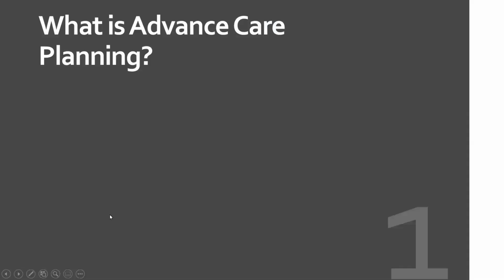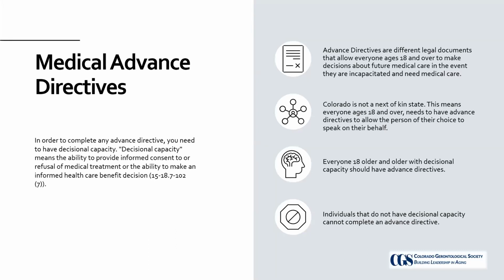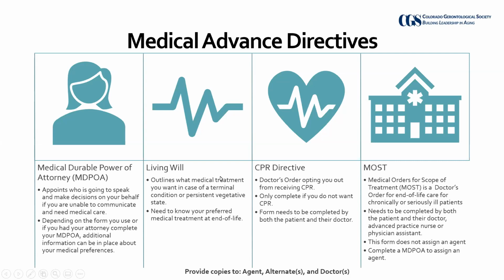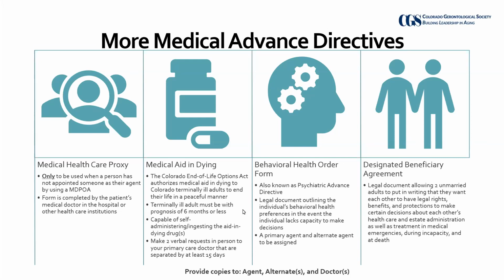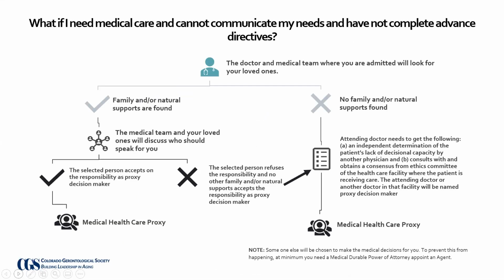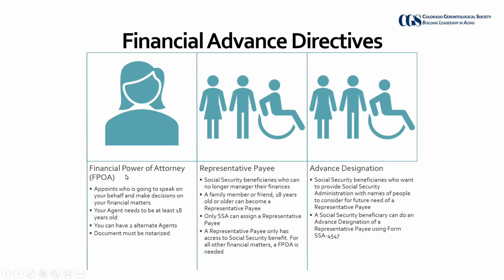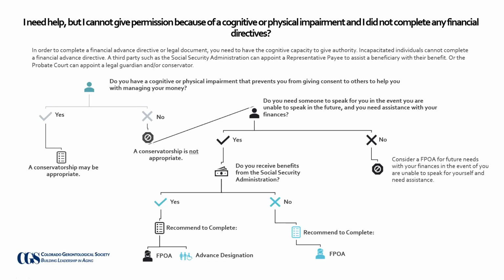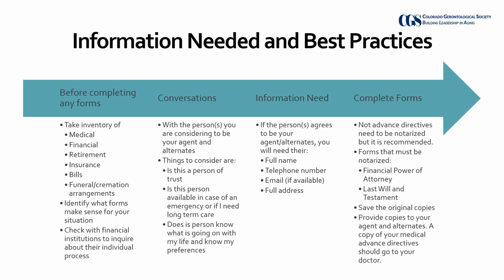Advance Directives During and Post Covid-19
This webinar is part of an Advance Care Planning webinar series from January 15, 2021 to March 29, 2021. To register for upcoming webinars go to:

To access all the tools covered in this webinar go to The Society's Advance Directive Toolkit: